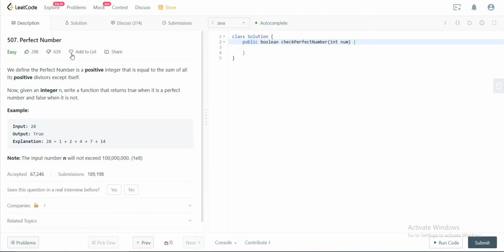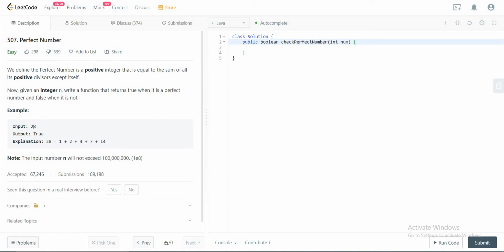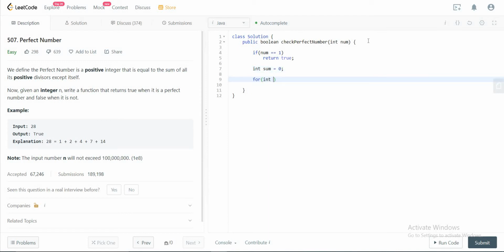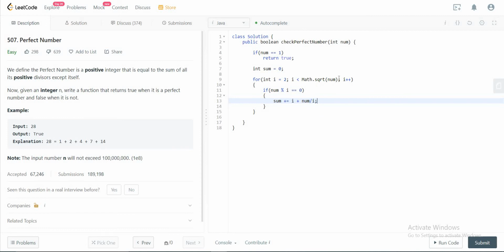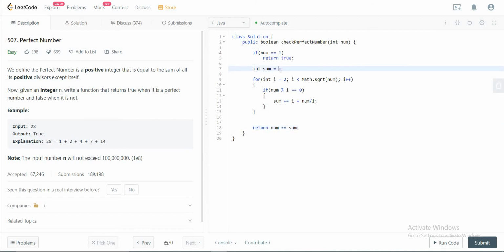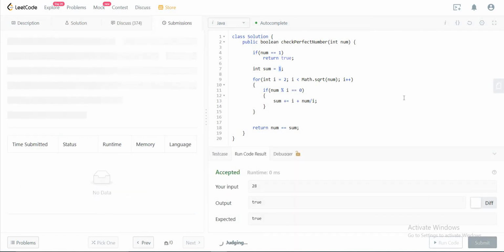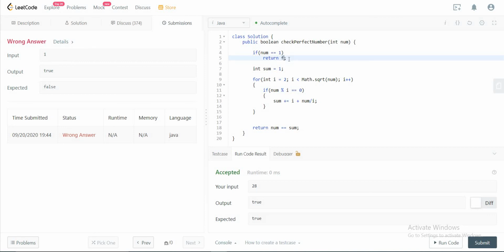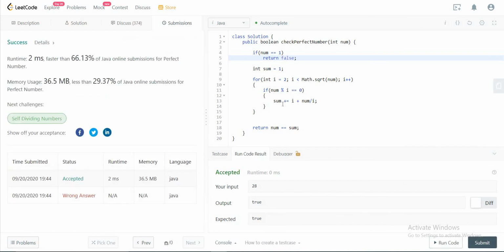507. Perfect Number (LeetCode)